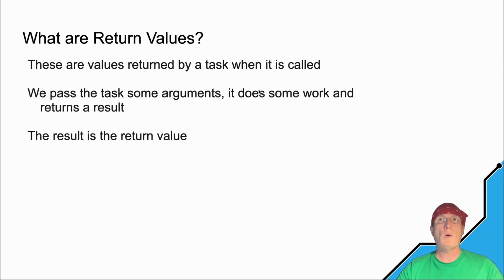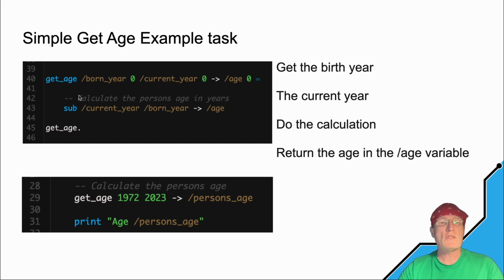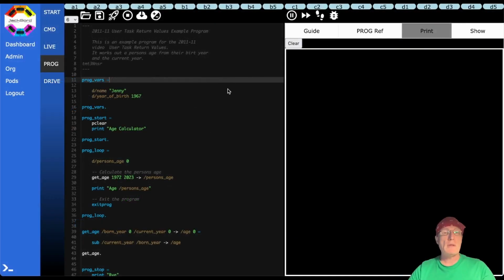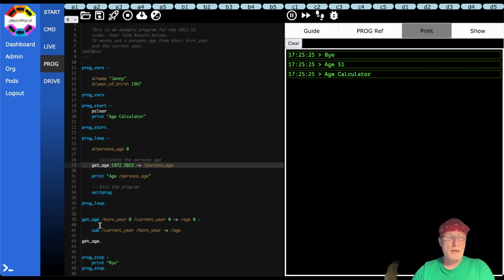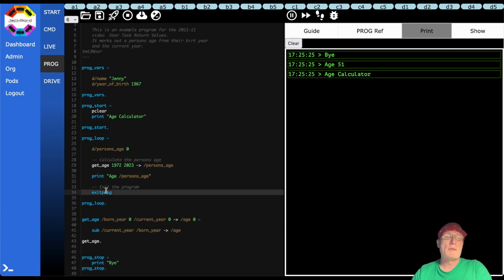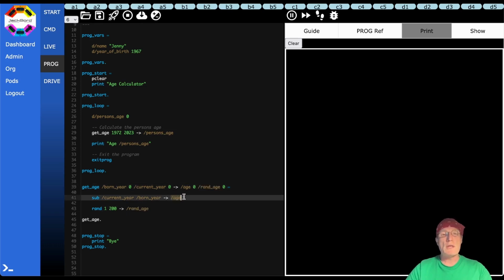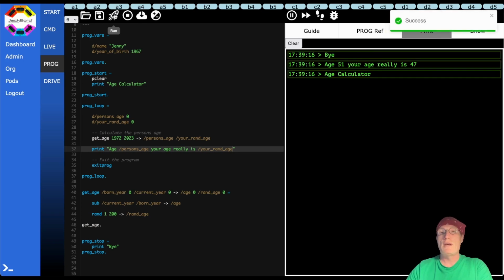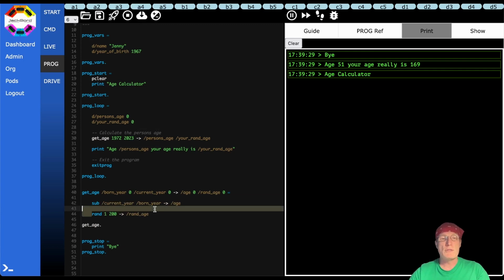2011-11 Programming, User Task Return Values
In this video we learn how we can return values from user tasks in a program. This lets you create a user task that returns a values when called.

0:00 Introduction
0:17 What are return values?
0:53 Simple get age example task